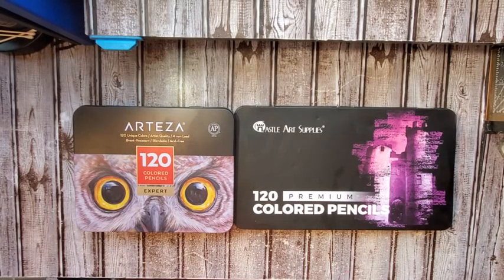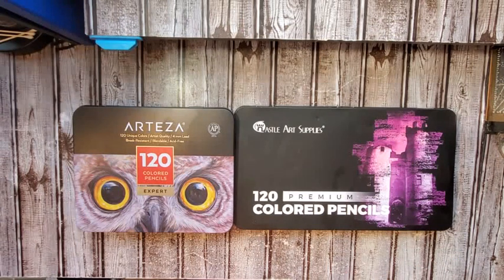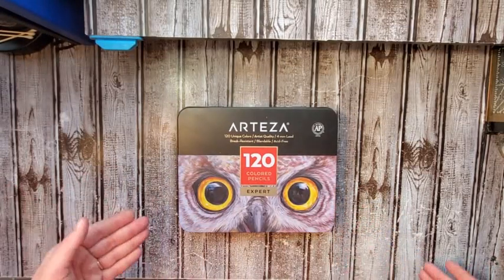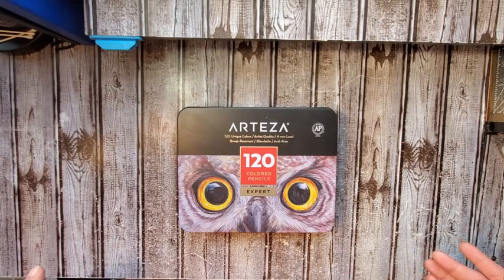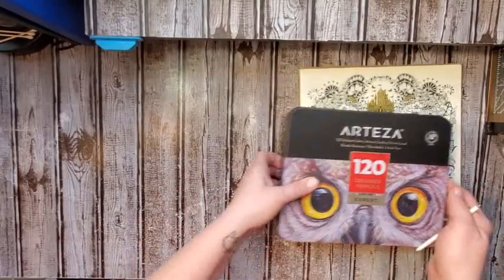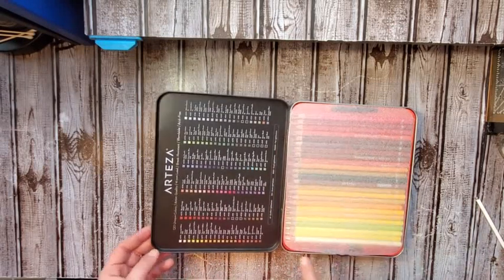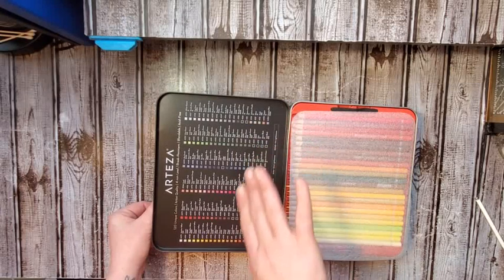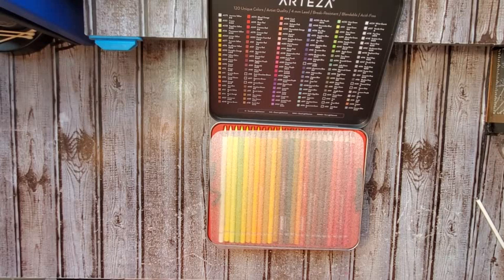Arteza VS castle arts!!! Review and comparison of 120 arteza and 120 castle arts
Reviewing the set of 120 Arteza expert colored pencils and the 120 set of Castle art colored pencils.